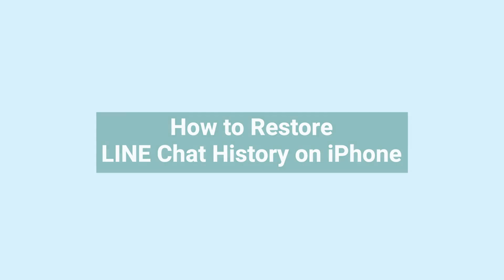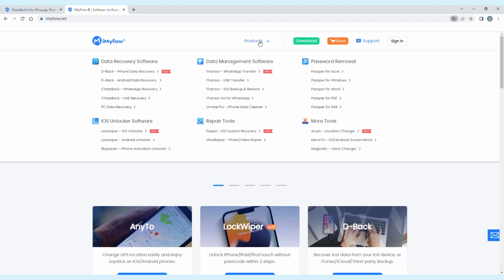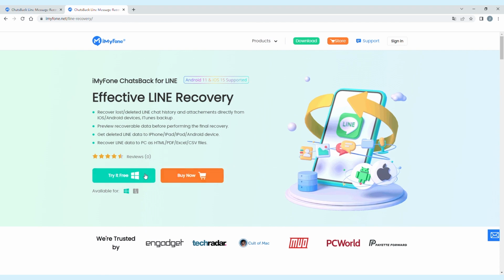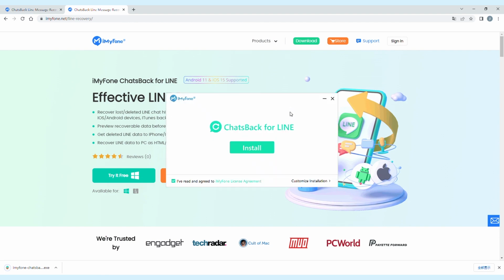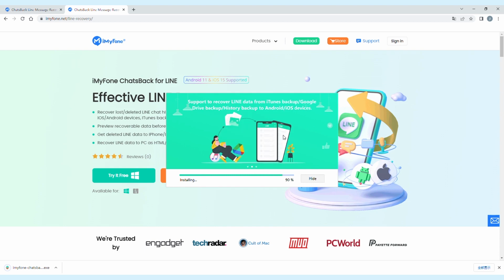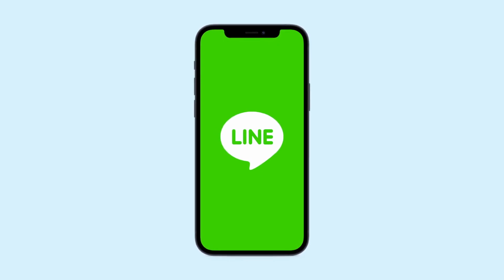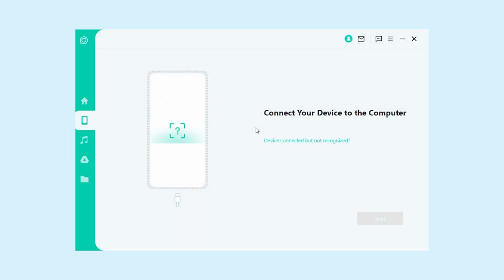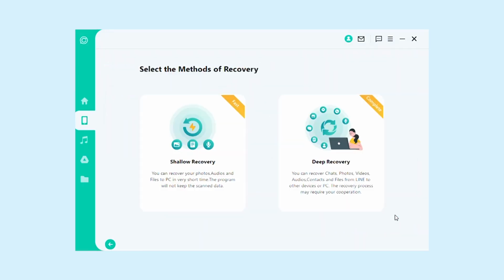How to Restore LINE Chat History on iPhone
Losing important chat history on your LINE app can be frustrating. But don't worry, there's a simple way to get it back. In this video, we'll show you how to restore your LINE chat history on your iPhone using iMyFone ChatsBack for LINE.

Timestamp:
00:03 Intro
00:26 Steps in using iMyFone ChatsBack for LINE
01:43 Bonus